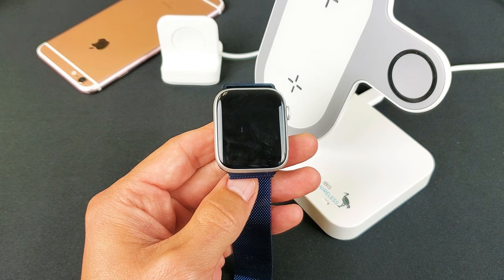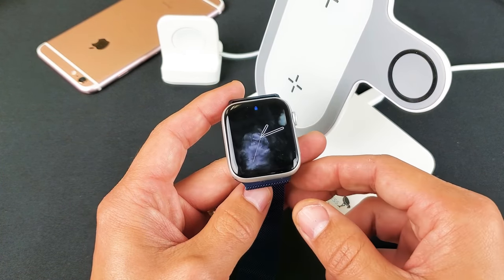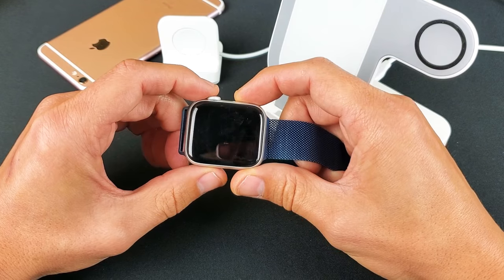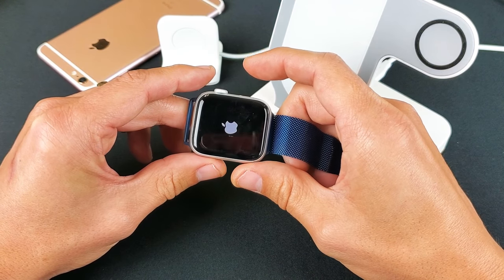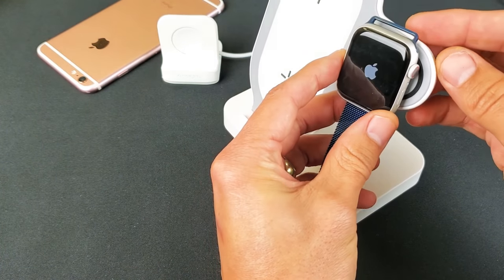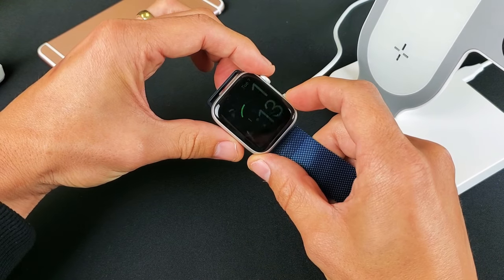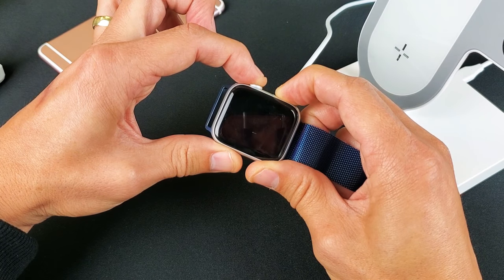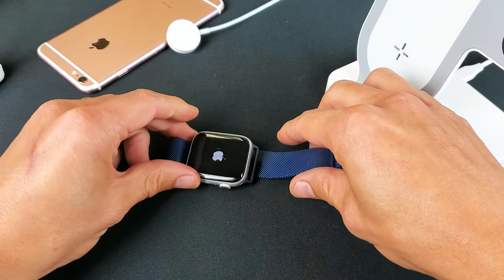ALL APPLE WATCHES FIXED: BLACK SCREEN, WON'T TURN ON, DISPLAY BLANK? 2 FIXES!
I show you 2 ways how to fix an apple watch that has a black screen (black screen of death). You know your apple watch is on cause you may hear it ring or vibrate but nothing comes on the screen you just have a blank display and you can't seem to do anything not even restart to turn it back on.

I give you two possible easy fixes. 90% of you will have your Apple Watch back up and running after this video. This goes for all Apple Watch series (series 1, 2, 3 and 4). Any questions let me know thanks.